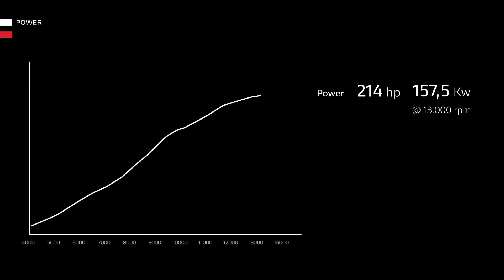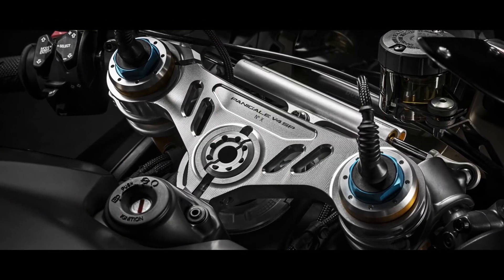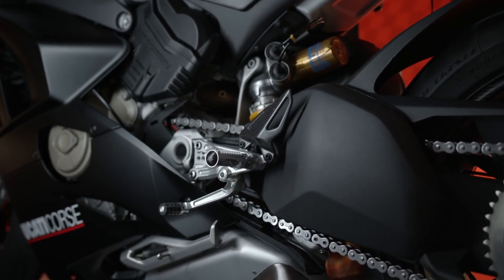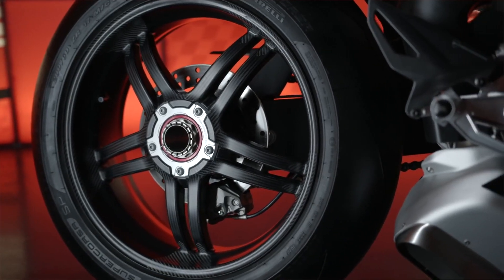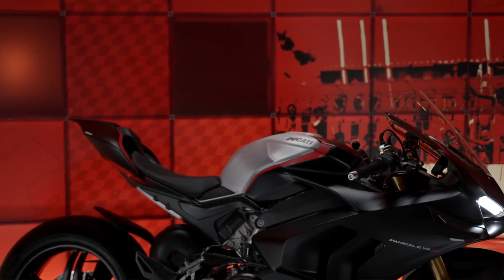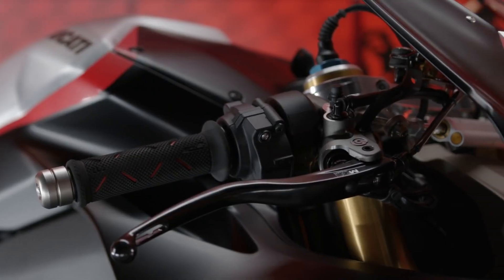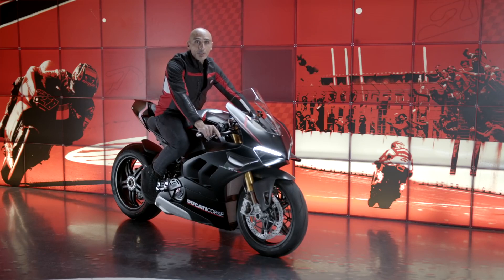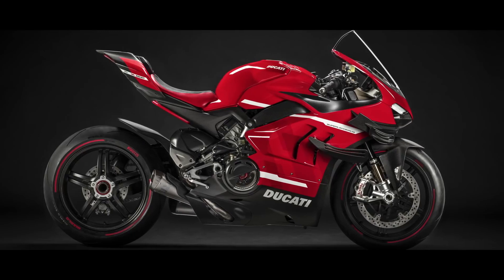Panigale V4 SP 2021 - The Most Beautiful Modern Motorcycles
Ducati expands the Panigale V4 family by introducing the new numbered Panigale V4 SP version, which certifies the return after many years of the initials “SP” (Sport Production) on the fairing of a Ducati super sports bike.

Introduced for the first time on the legendary Ducati 851, this abbreviation identified the versions that formed the basis for the development of the racing bikes used in the Sport Production Championship, precursor of the current Superstock.

Even today, in Ducati, the acronym "SP" is used to recognize a production bike with specific technical equipment that makes it faster on the track.